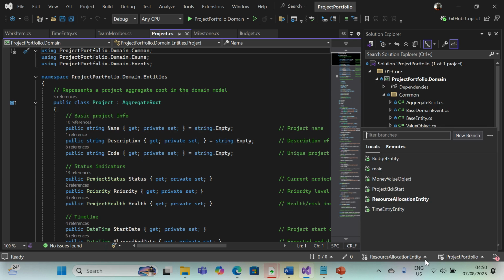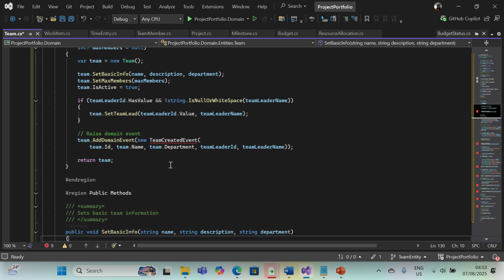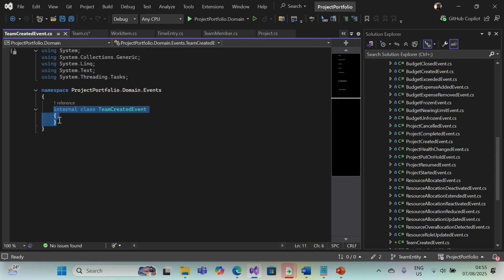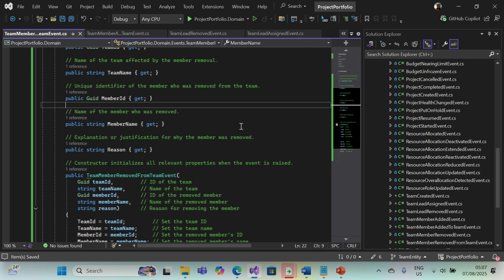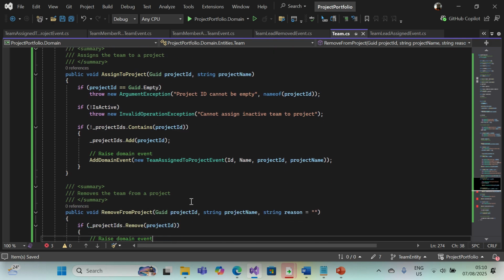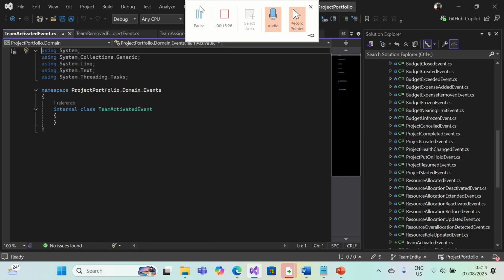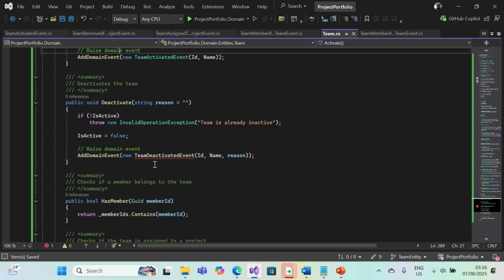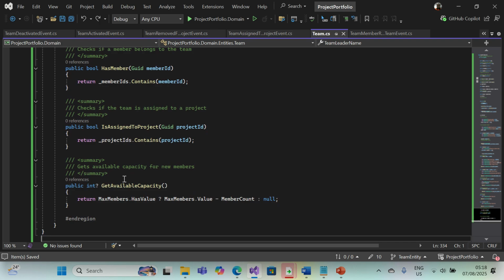Building Domain-Driven Design: Complete Team Entity Implementation for Project Portfolio Management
Welcome to this comprehensive tutorial where we dive deep into implementing a missing but crucial piece of a Project Portfolio Management system using Domain-Driven Design principles. In this video, we'll be adding the Team entity to complete our domain model and demonstrate advanced DDD concepts in C# .NET.
In this detailed walkthrough, you'll discover how to build a robust Team aggregate root that seamlessly integrates with an existing domain model. We'll explore how to implement complex business logic while maintaining clean code architecture and following established DDD patterns.
Core Concepts Covered:

Domain-Driven Design aggregate root implementation
Rich domain entity design with encapsulated business logic
Comprehensive domain event system architecture
Value object integration and best practices
Domain exception handling and validation strategies
Navigation property management in complex domain models

We'll build a complete Team entity from scratch, implementing features like team leadership management, member capacity controls, project assignment tracking, and sophisticated business rule enforcement. You'll see how to properly encapsulate business logic within the domain layer while maintaining clean separation of concerns.
Advanced Features Implemented:

Dynamic team capacity management with business rule validation
Team leadership assignment and succession planning
Multi-project assignment tracking and conflict resolution
Rich domain events for integration with other bounded contexts
Comprehensive validation and exception handling
Performance-optimized collection management

Enterprise-Grade Implementation
This isn't just basic CRUD operations - we're building enterprise-grade domain logic that handles real-world scenarios like team member conflicts, capacity constraints, and complex business workflows. Every method includes proper validation, business rule enforcement, and appropriate domain event publishing.
The implementation demonstrates how to handle edge cases, maintain data consistency, and ensure business invariants are always enforced at the domain level. You'll learn how to write self-documenting code with comprehensive XML documentation and meaningful method signatures.
Integration with Existing Domain Model
See how the new Team entity integrates seamlessly with existing entities like Project, TeamMember, and ResourceAllocation. We'll explore navigation properties, foreign key relationships, and how to maintain referential integrity across aggregate boundaries.
Complete Source Code Available
All the code demonstrated in this video is available on GitHub for you to explore, fork, and use in your own projects. The implementation includes full XML documentation, comprehensive domain events, and follows C# coding best practices.
Whether you're building enterprise applications, learning Domain-Driven Design, or looking to improve your C# architecture skills, this video provides practical, real-world examples you can immediately apply to your projects.
Perfect for intermediate to advanced developers who want to master DDD concepts and see how proper domain modeling creates maintainable, scalable, and business-focused code architecture.